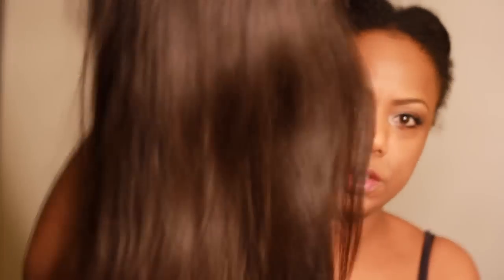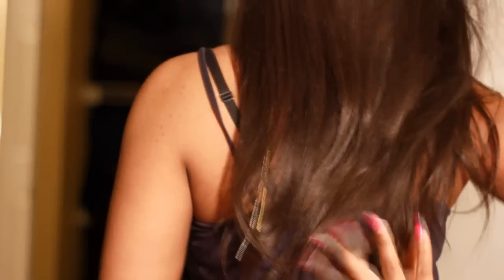RPG SHOW - LISA RAYE INSPIRED WIG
earrings: coming soon